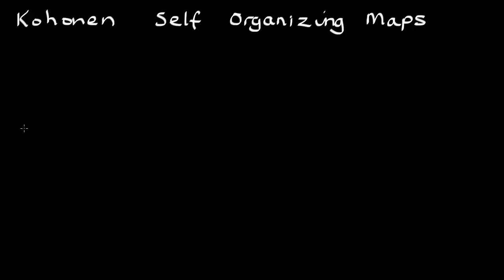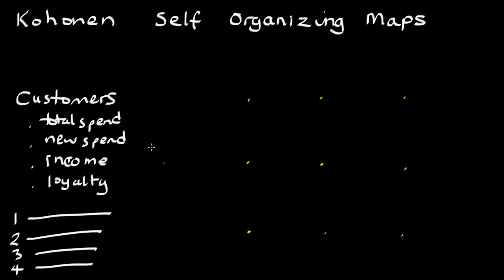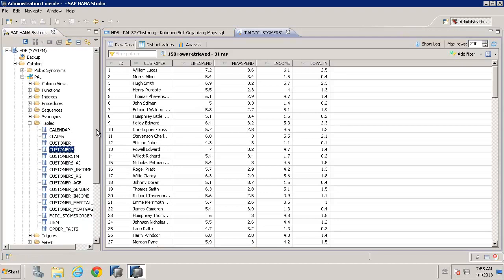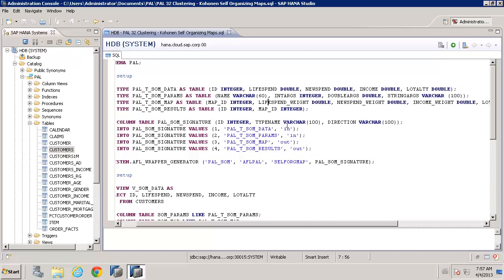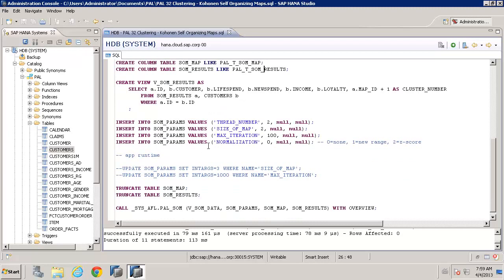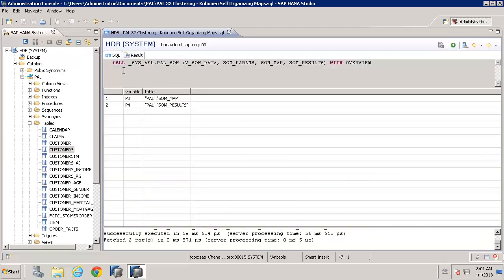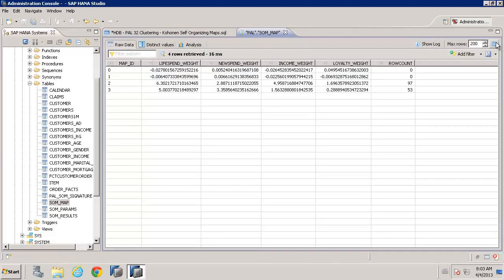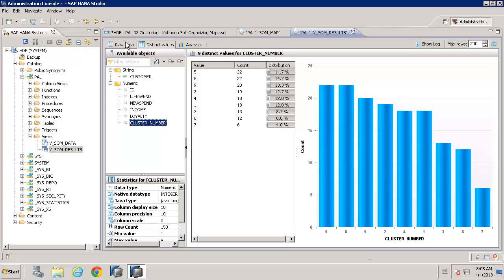68 PAL Clustering using Kohonen Self Organizing